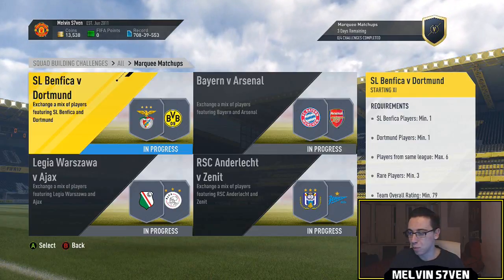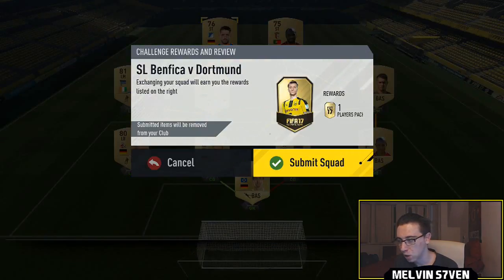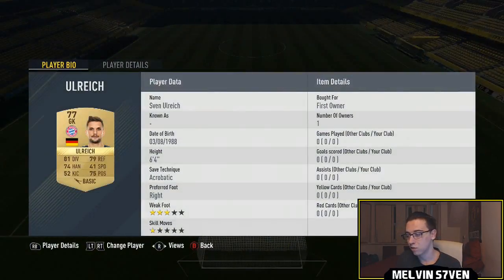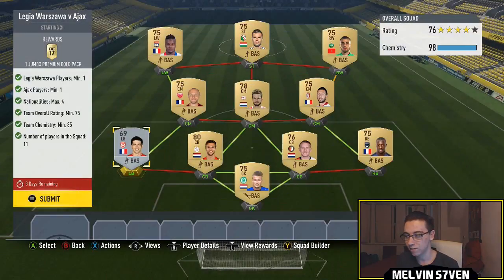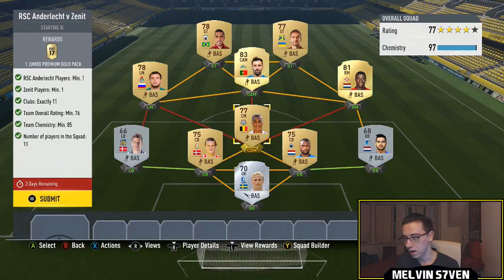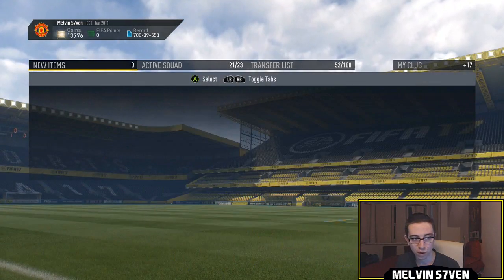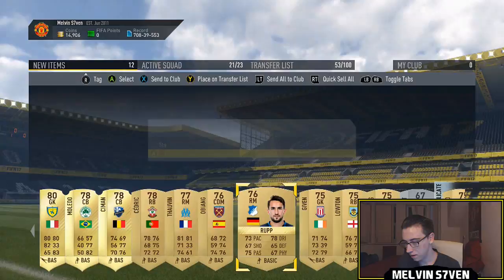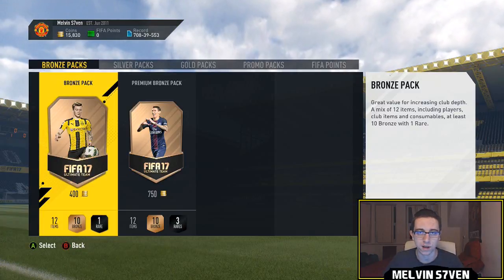Fifa 17 | BONUS EUROPEAN (MARQUEE MATCHUPS SBC) SOLUTIONS #92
EA dropped some midweek Marquee Matchups, here are  my solutions for them!